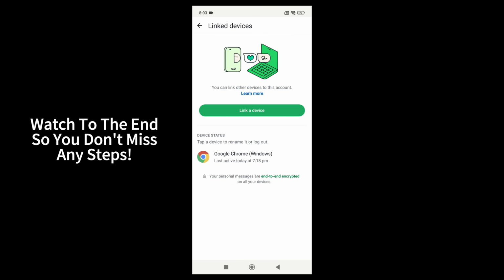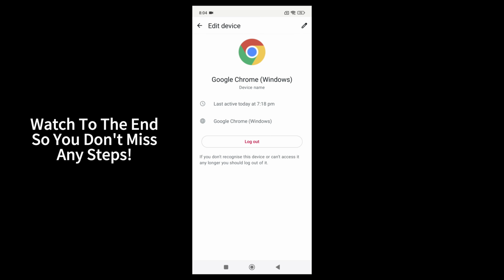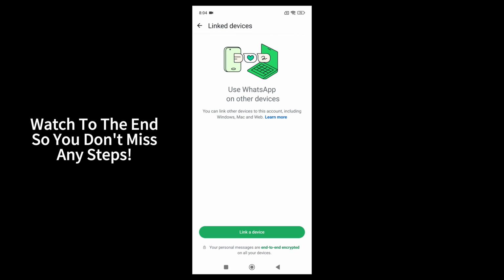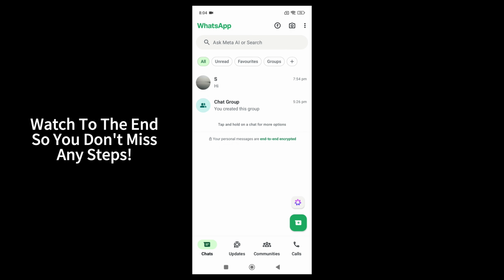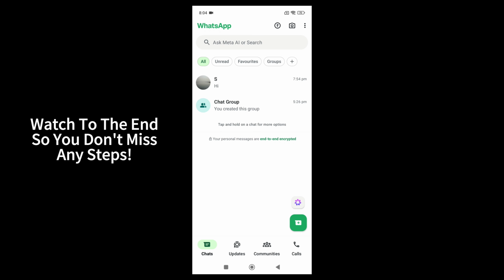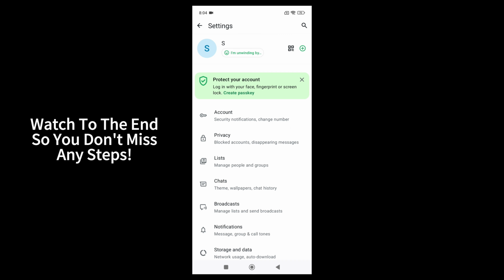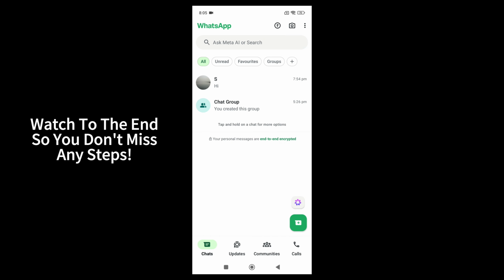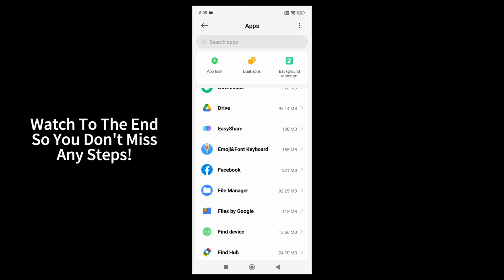How To Check If Someone Is Monitoring Your WhatsApp (Step By Step)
Learn how to check if someone is monitoring your WhatsApp and protect your privacy from hackers or unauthorized users. This guide covers WhatsApp security settings, how to detect linked devices, and ways to stop someone from reading your messages remotely.

Topic cover in this video :
How to check if someone is monitoring your WhatsApp, is my WhatsApp being spied on, WhatsApp security check, WhatsApp hacked detection, WhatsApp spying signs, how to know if WhatsApp is monitored, WhatsApp spy software detection, WhatsApp monitoring tools, WhatsApp privacy check, detect WhatsApp tracking, WhatsApp security audit, WhatsApp message monitoring, WhatsApp account compromised, WhatsApp security tutorial